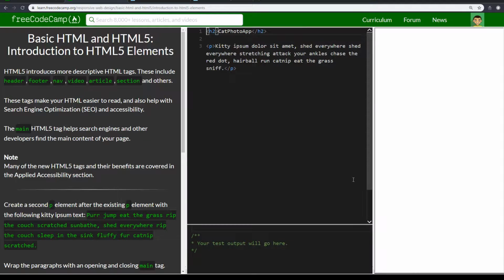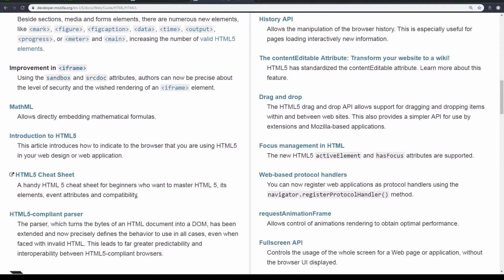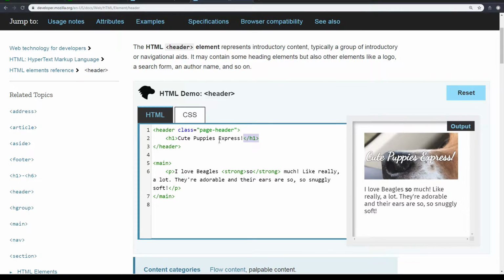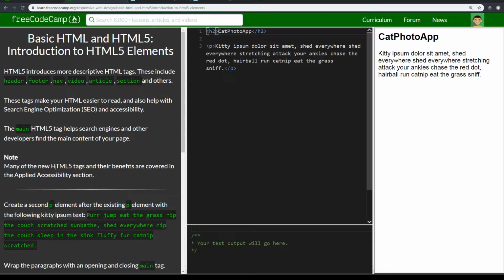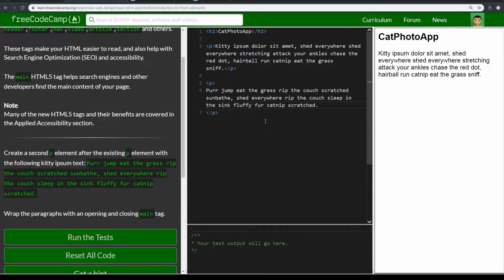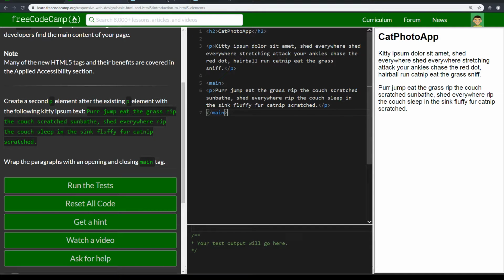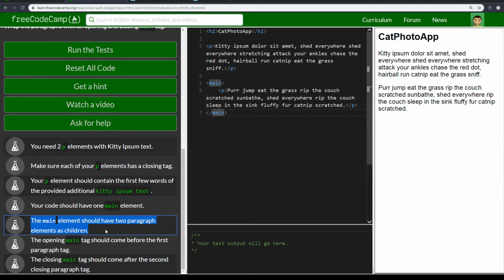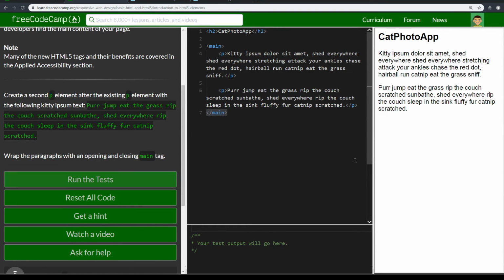Introduction to HTML5 Elements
This videos is part of a larger body of work and a seriese of videos on the Introduction to Basic HTML and HTML5 Class

To watch the rest of the videos in chronological order and access other resources, join us at the Basic HTML and HTML5 Class here: